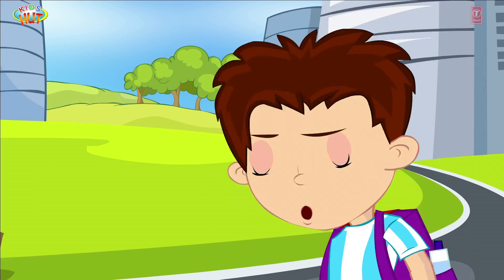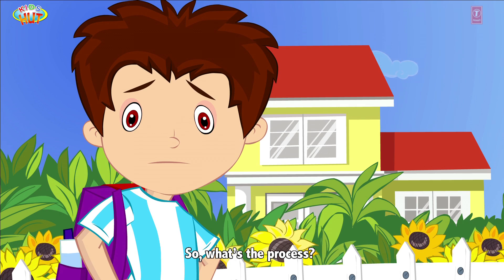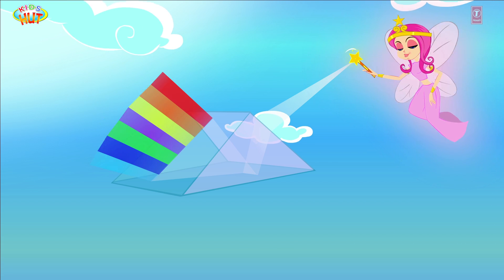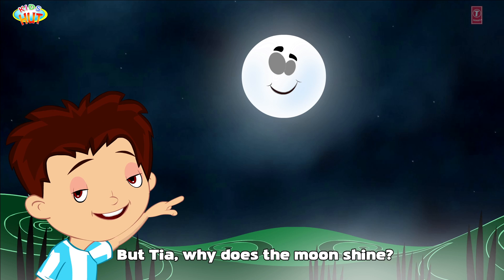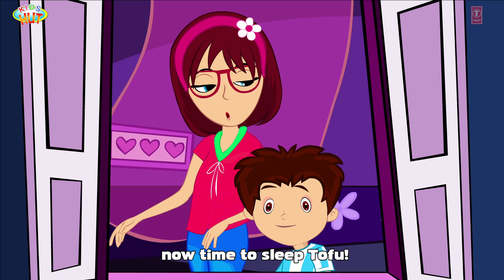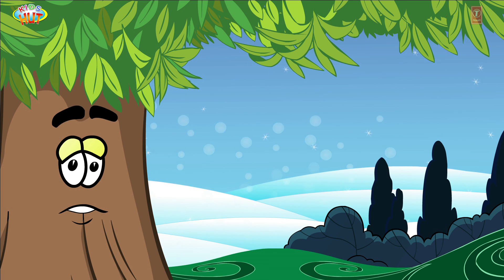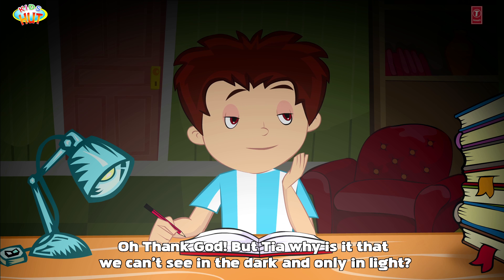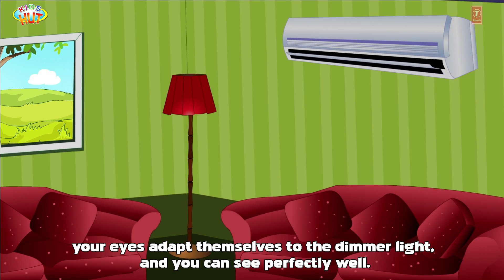Five Things You Need To Know | Learning Videos For Kids | Science Education | Animation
Presenting "Five Things You Need To Know | Learning Videos For Kids | Science Education | Animation" by KIDS HUT.

In this learning video, you'll get know know:

1: Why Do We Sneeze ?
2: How is a Rainbow Formed?
3: How Does The Moon Shine? | How Moon Shines ?
4: Why Do Trees Shed Their Leaves In Autumn Season?
5: Why Can't We See in The Dark?

✿ All Voices: Tulsi Kumar ツ

✿‿✿ HELLO KIDS you are enjoying "Five Things You Need To Know | Learning Videos For Kids | Science Education | Animation" by Kids Hut.